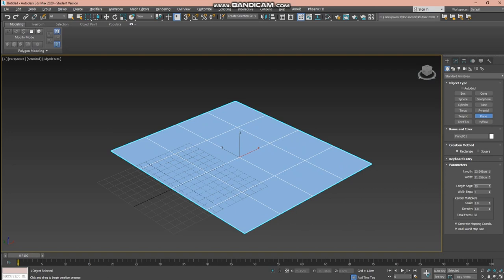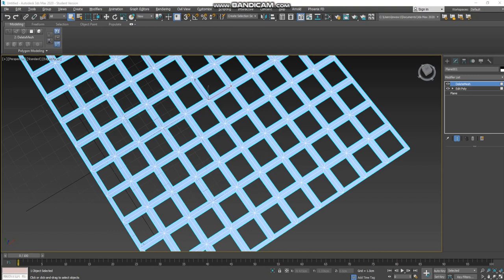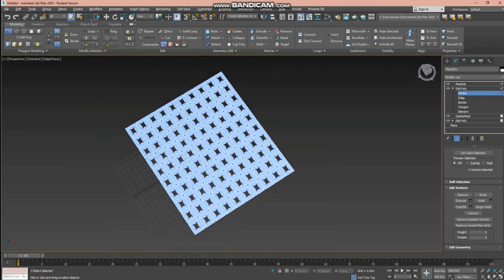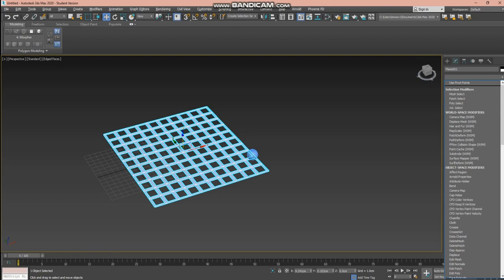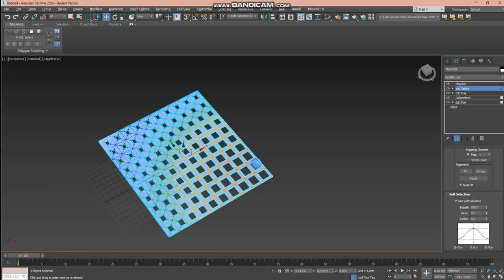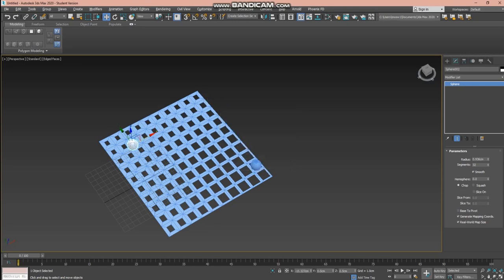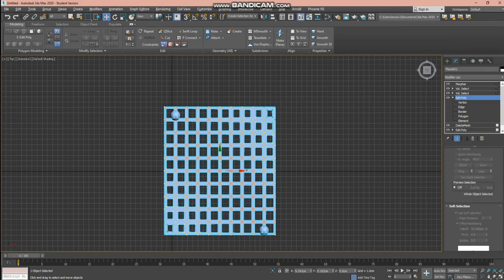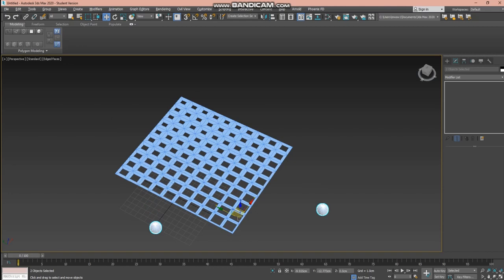1_Attractor Plane